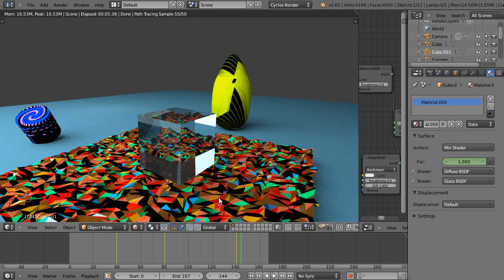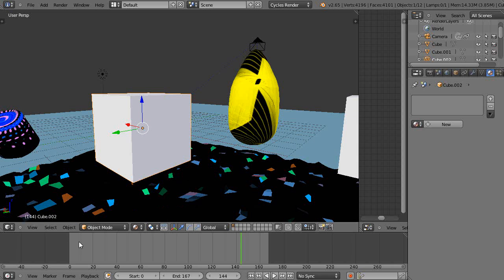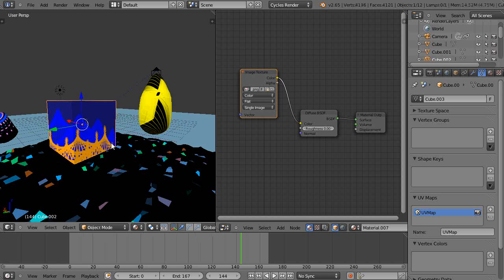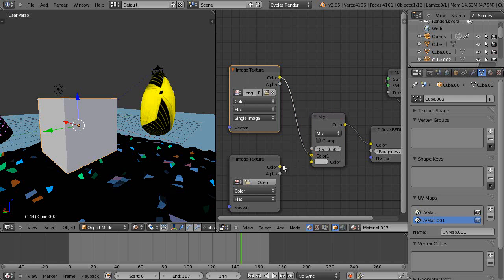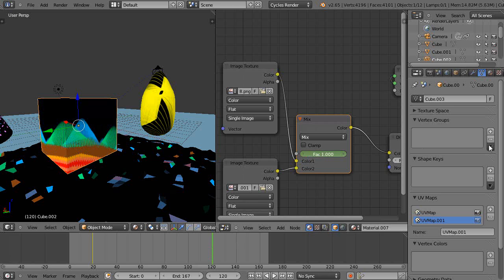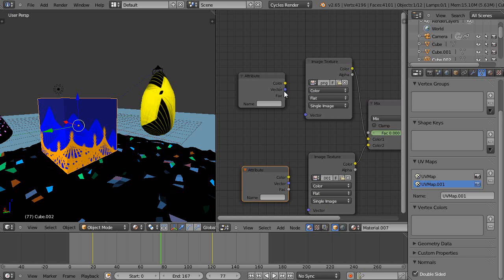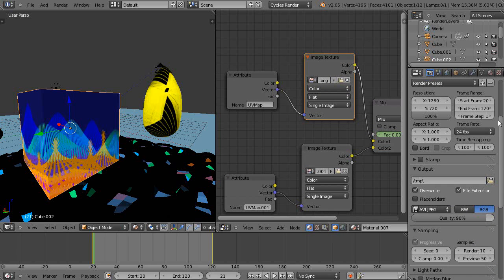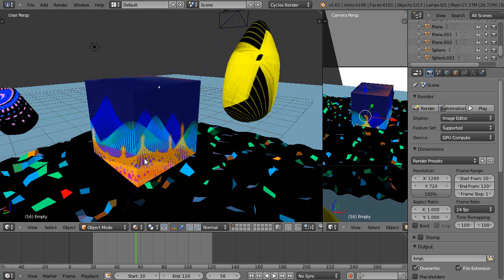Blender Tutorial - Cycles Animating Multiple UV Map Image Textures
In this tutorial for new Blender users, we apply a couple of different image maps to the same object, creating an animation between them. Blender 2.65.